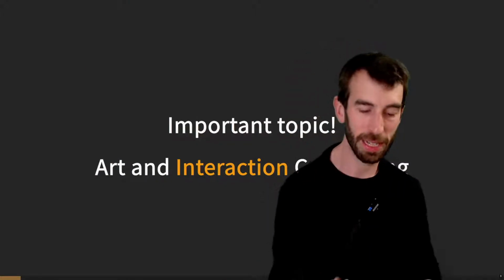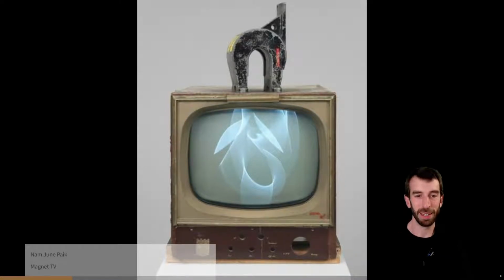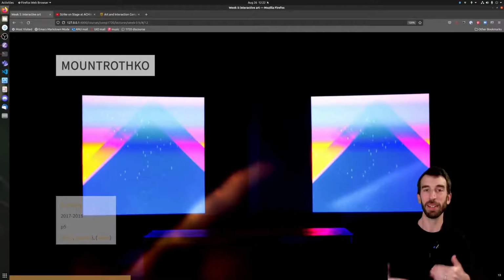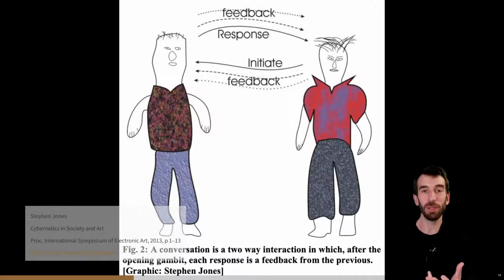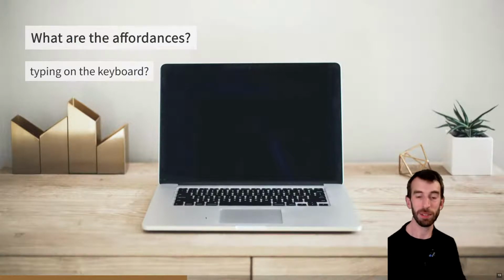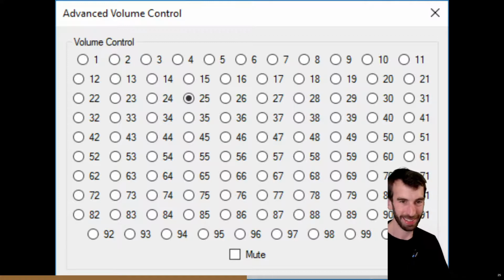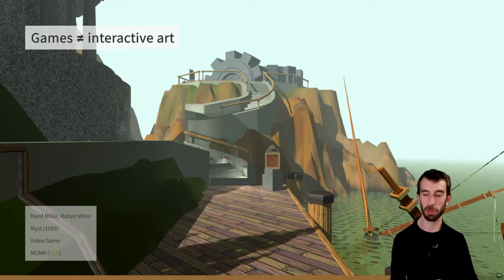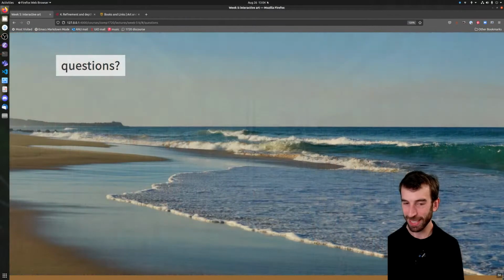Art and Interaction Computing 9: Interactive Art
Lecture for Art and Interaction Computing!

Objects